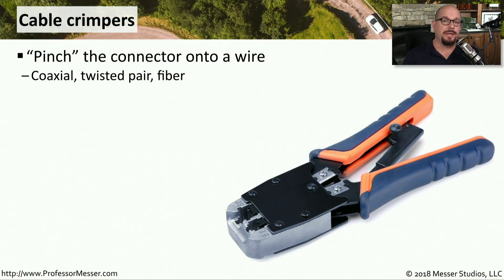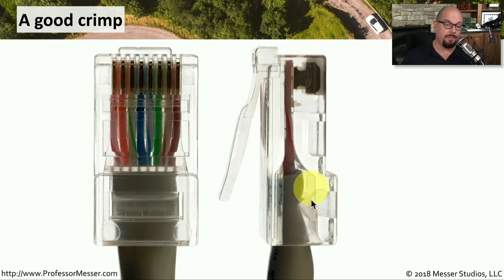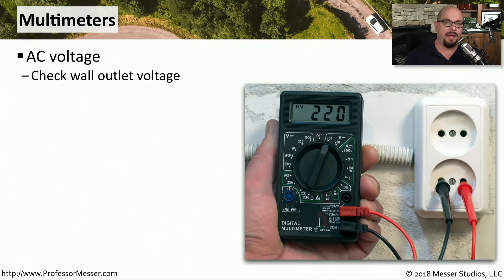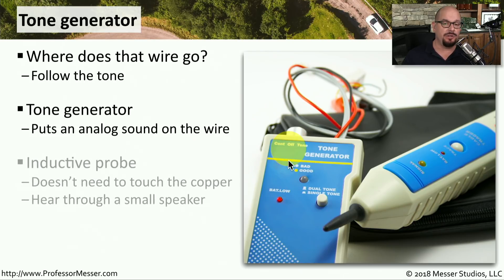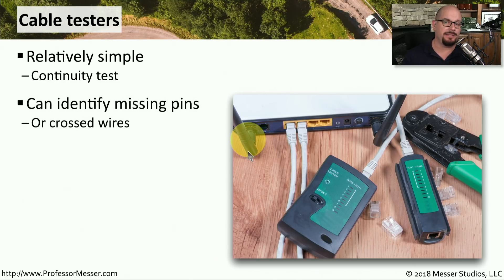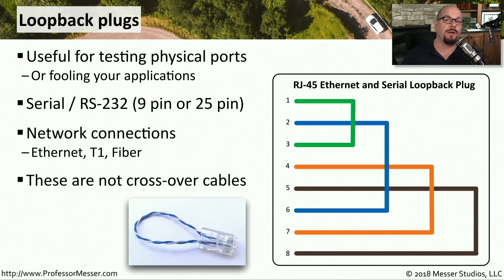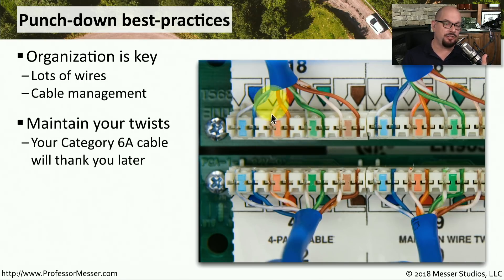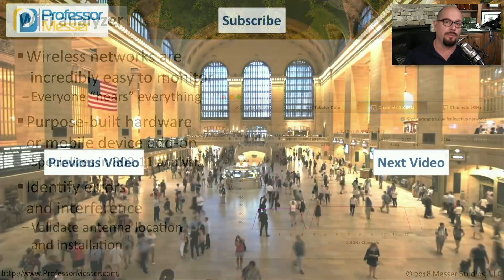Network Tools - CompTIA A+ 220-1001 - 2.8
A good network administrator will have a toolkit with important network troubleshooting tools. In this video, you’ll learn about crimpers, cable testers, tone generators, and more.